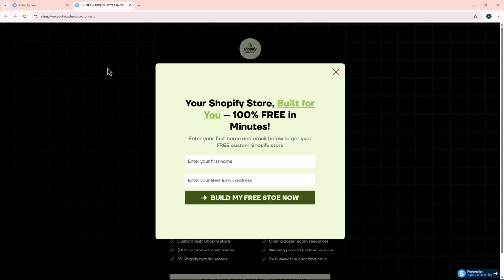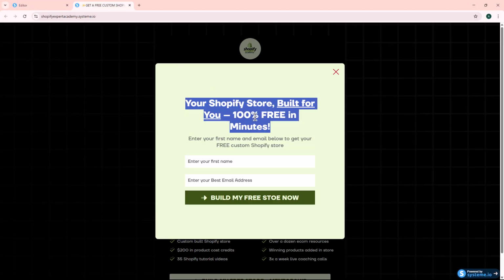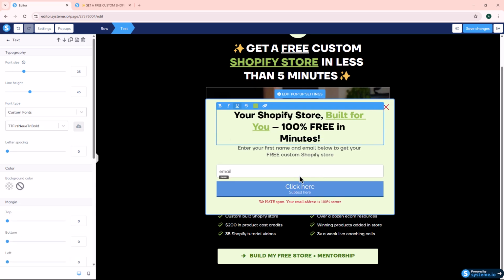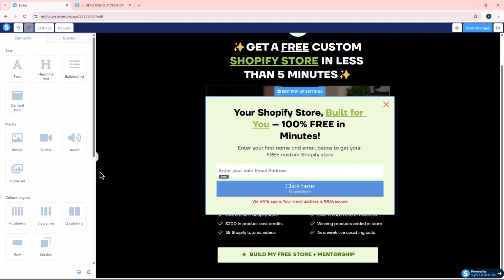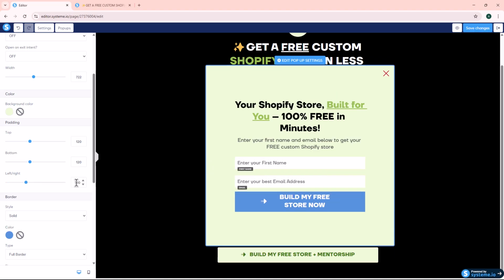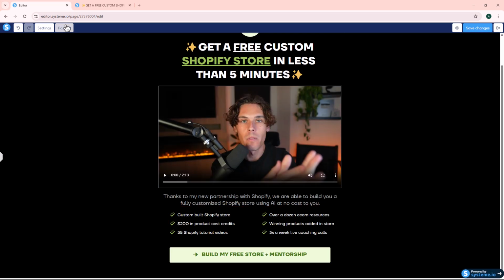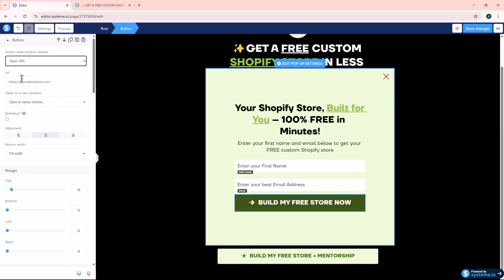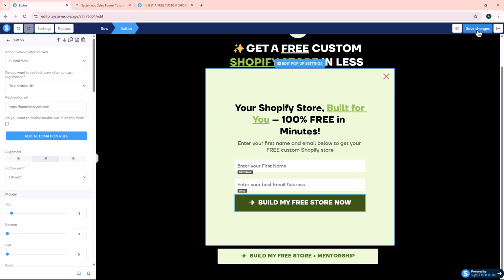✅ How to Create a Pop-Up Form in Systeme.io Landing Page (Step-by-Step Tutorial 2025)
Want to increase conversions and capture more leads with a pop-up form in Systeme.io?

In this step-by-step tutorial, I’ll show you exactly how to create and customize a pop-up form inside your Systeme.io landing page.

Perfect for growing your email list, boosting engagement, and improving sales! 💰✨